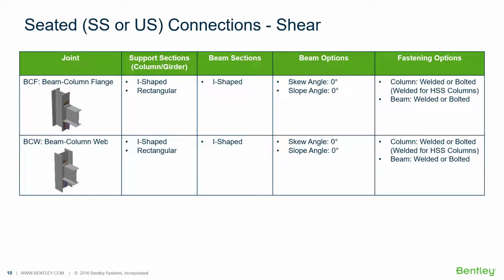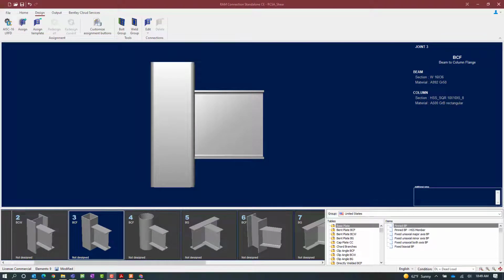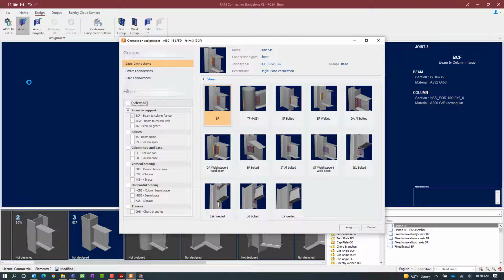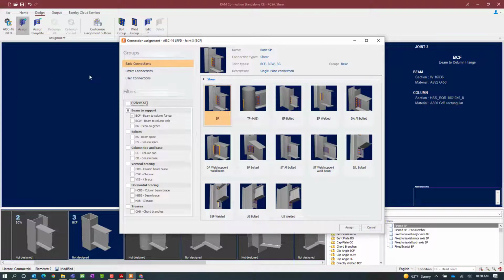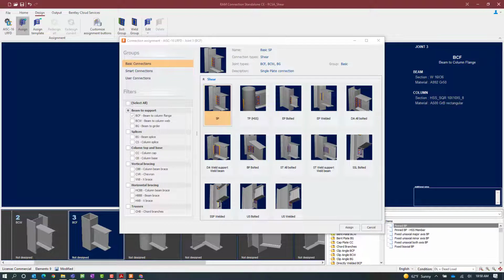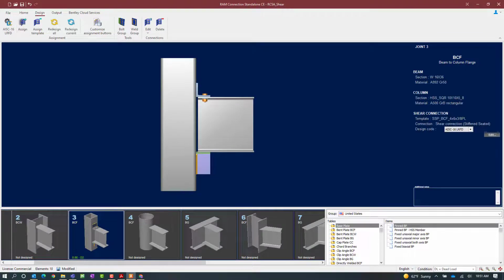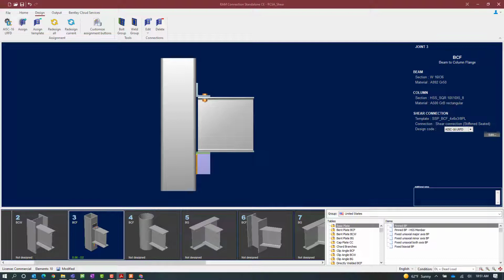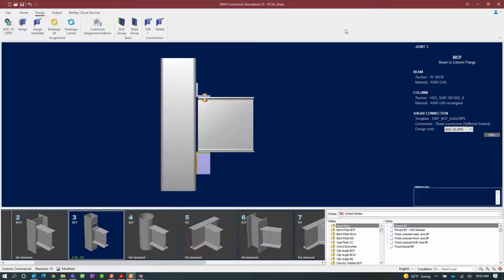Designing Seated (SS or US) Connections in RAM Connection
In this video, you will learn how to design stiffened seated and unstiffened seated shear connections for beam-column joints.